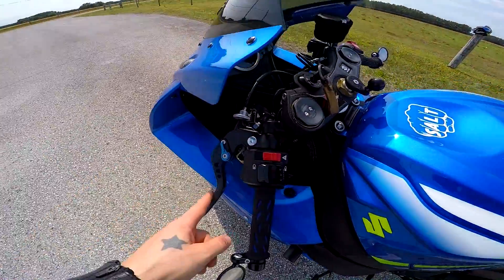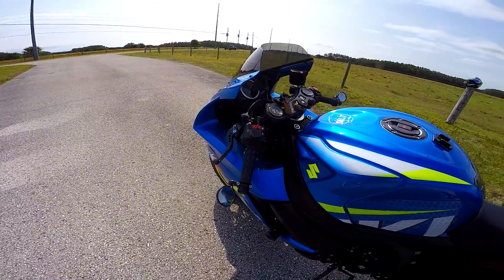2015 Suzuki GSXR750 Mods Walk Around Update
Carbon Fiber Rear Seat Cover

Carbon Fiber Triple Tree & Gas Cap Cover